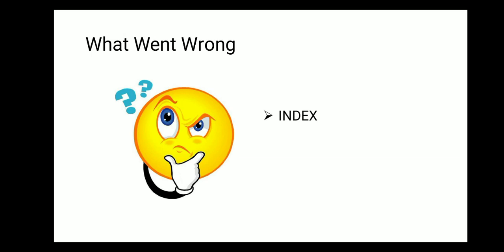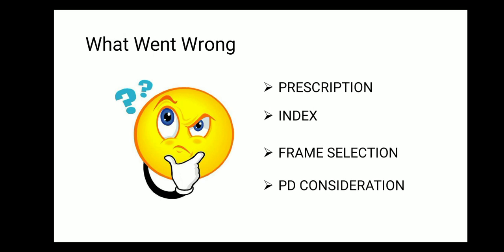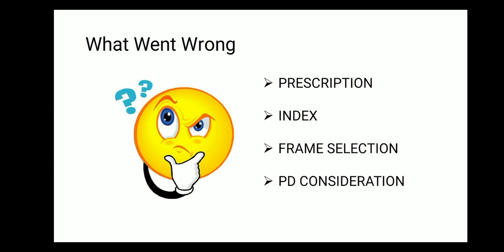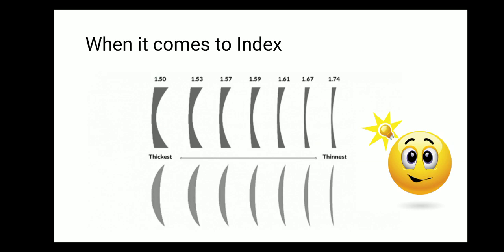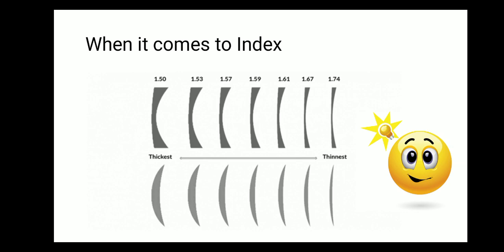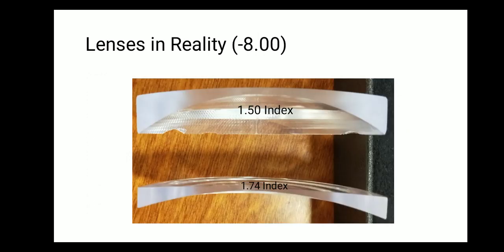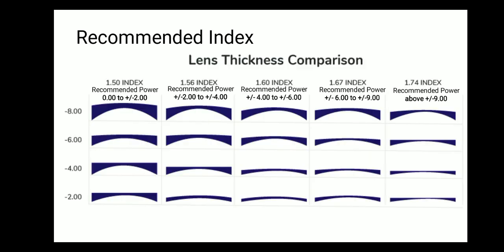Dispensing Pearl Spectacle lens thickness (Part 1- Lens Index)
Spectacle lens thickness Part 1- Lens Index